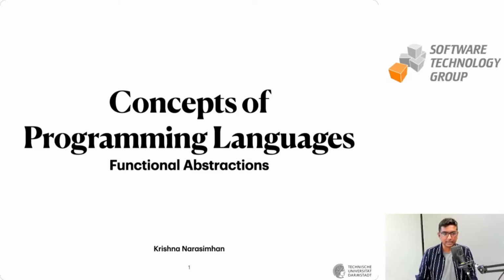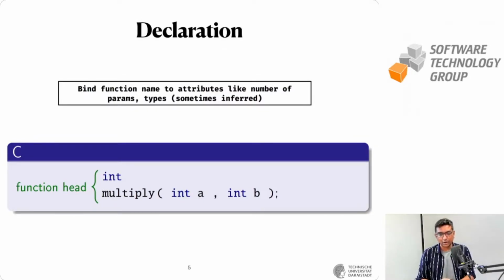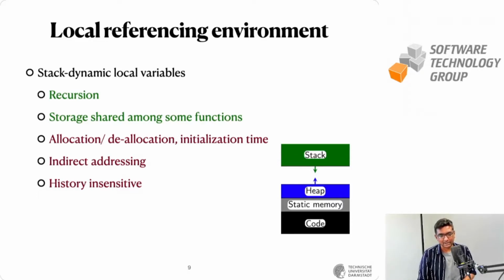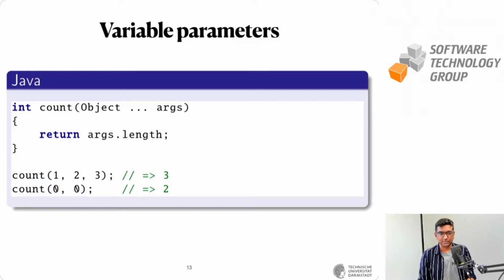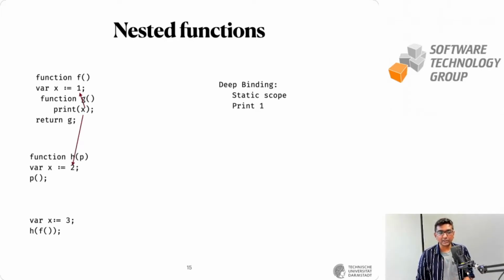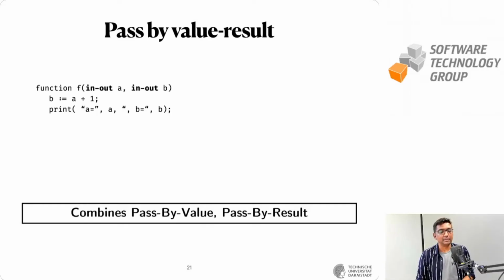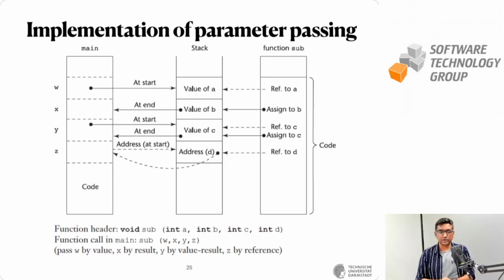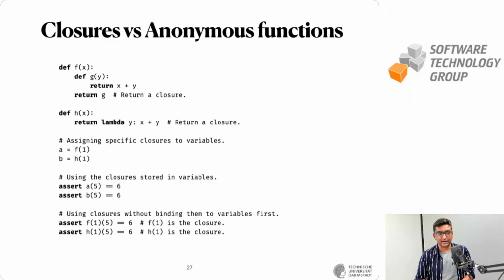5: Concepts of Programming Languages - Functional Abstractions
In this session, we will learn about how code re-use is accomplished using functional abstractions like functions, procedures and methods. We will look at how meaning/semantics of functions are dealt with, and various aspects of functional abstractions.

This video is an part of a series of lectures that will serve as a supplementary learning material for the integrated lecture : COP. In this course, students will learn basic-intermediate concepts of programming languages in a language agnostic fashion. We will use example snippets from different languages (mainly C, Java, Python) to drive home the concepts.